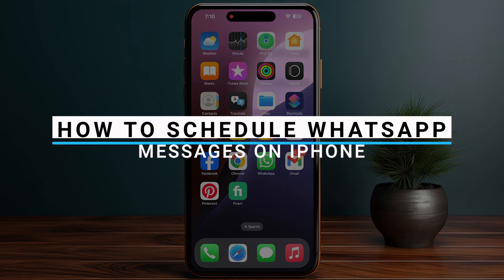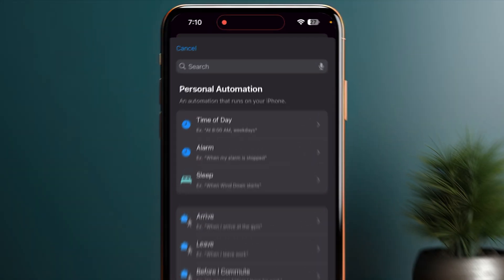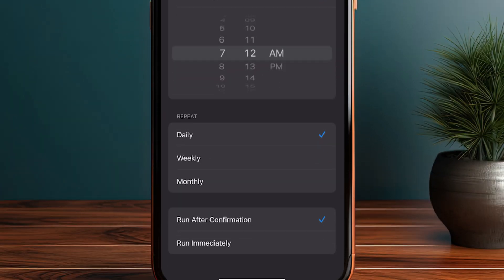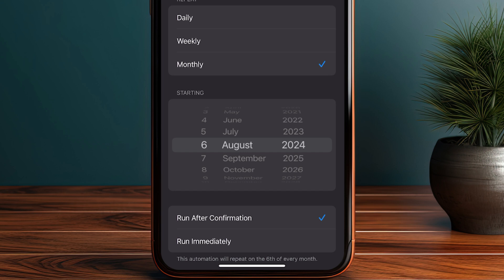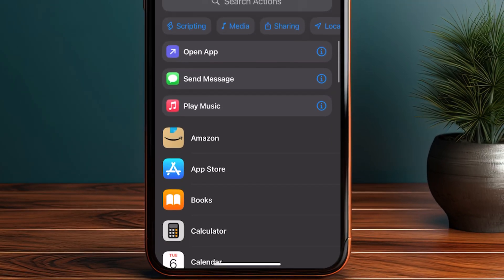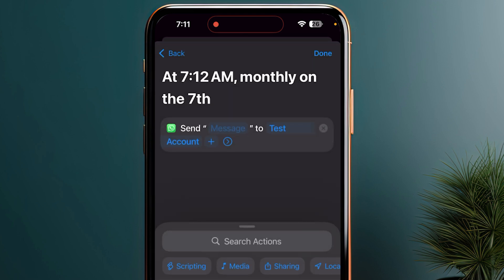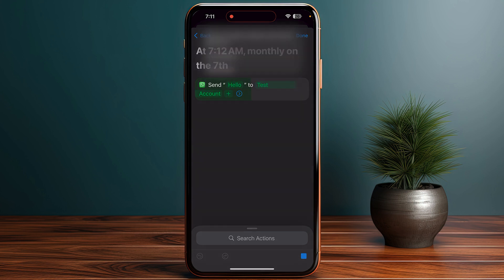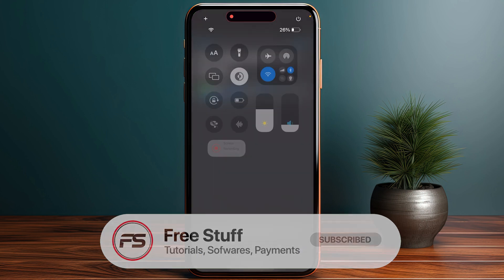How To Schedule WhatsApp Messages On iPhone - Full Guide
Are looking for a video about how to schedule whatsapp messages on iphone? here it is!